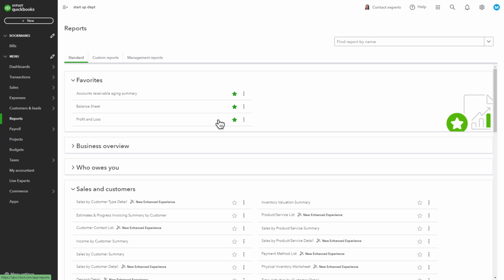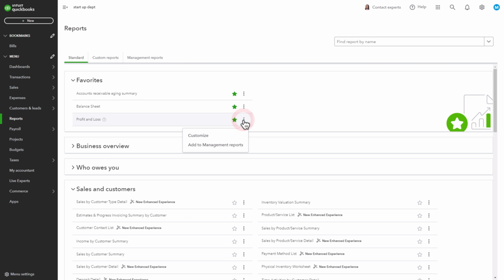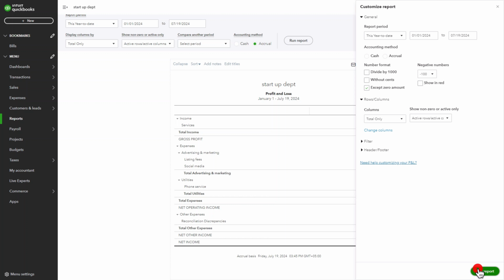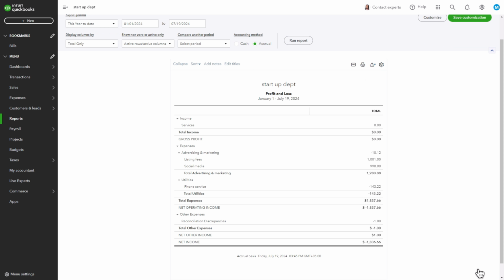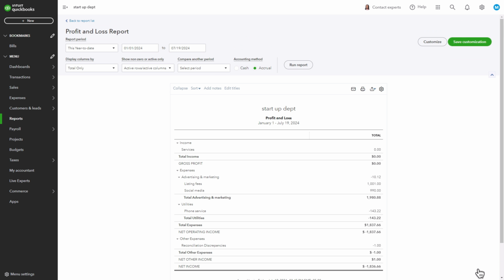How To Pull QuickBooks Reports For Business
Get insights into your finances and make data-driven decisions!

Time Stamps
0:00 Intro How To Pull QuickBooks Reports For Business
0:09 How To Pull QuickBooks Reports For Business
0:56 Final How To Pull QuickBooks Reports For Business